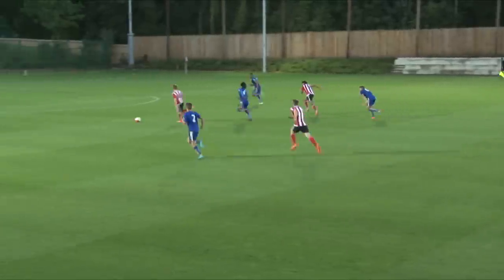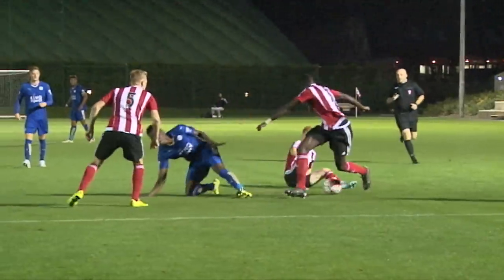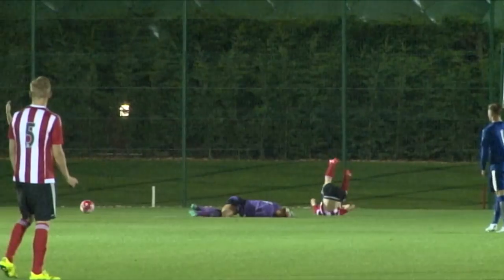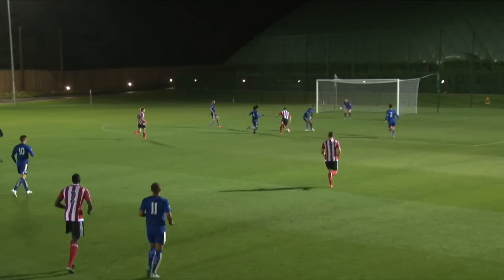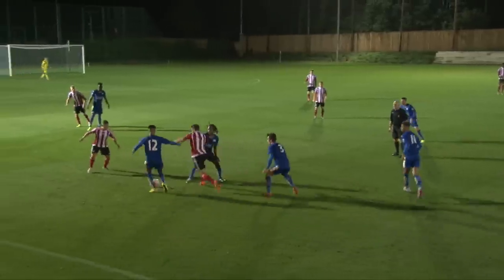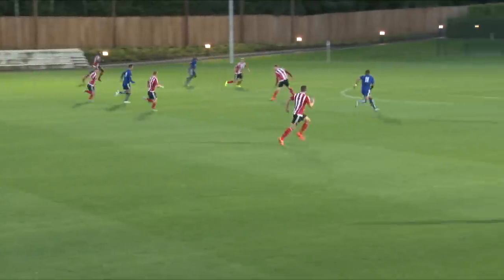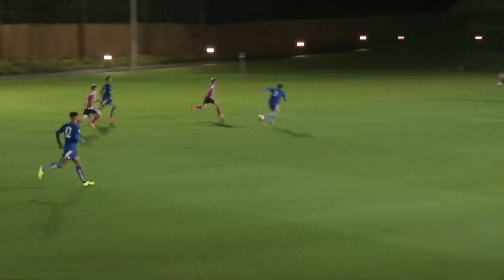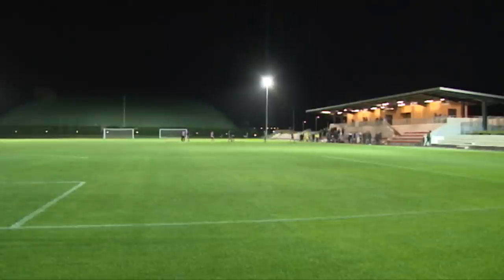U21 HIGHLIGHTS: Southampton 3-1 Leicester City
Watch highlights from Southampton's 3-1 win over Leicester in the Barclays Under-21 Premier League.

For the latest news from around the club, visit our official